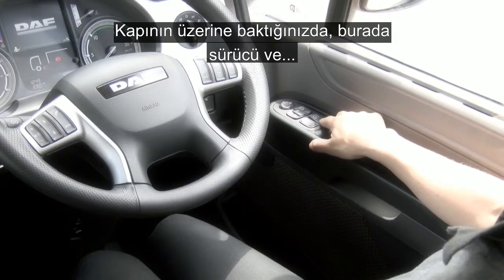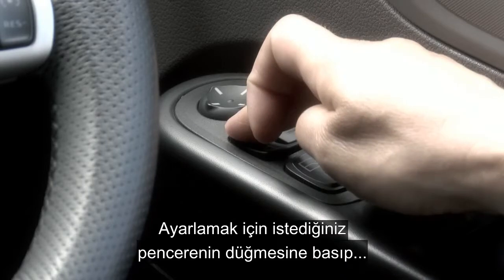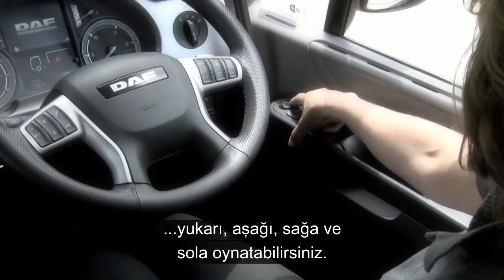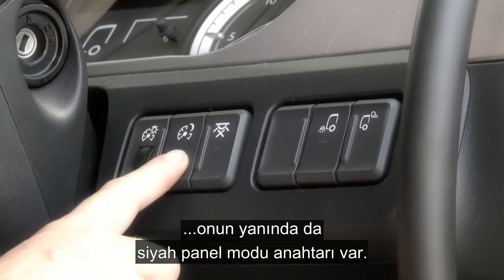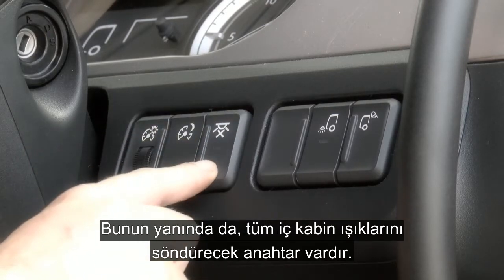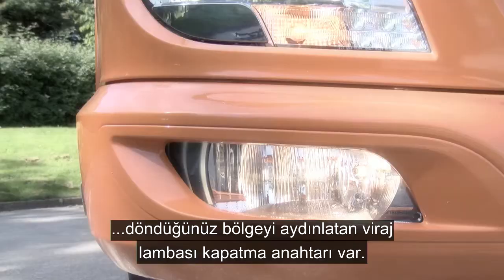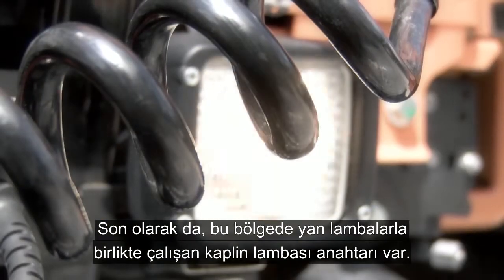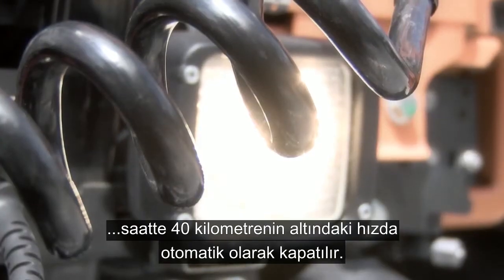DAF: 9 DAF CF Euro 6 Kapı ve Lamba Anahtarları (Euro 6 / 2013 - 2016)